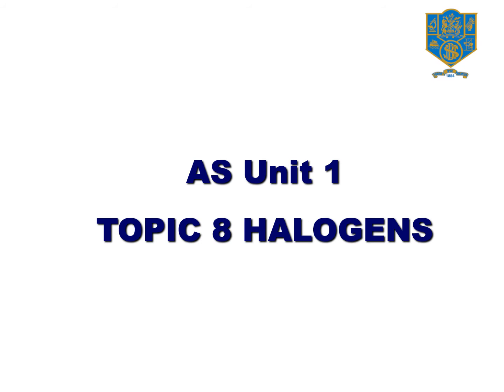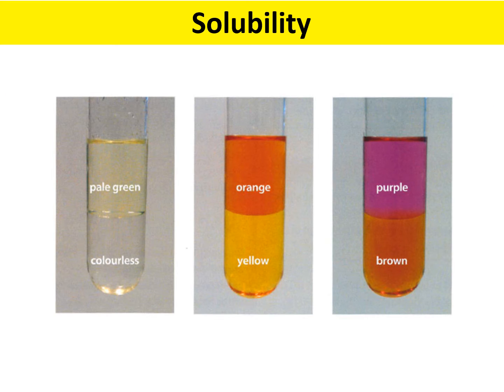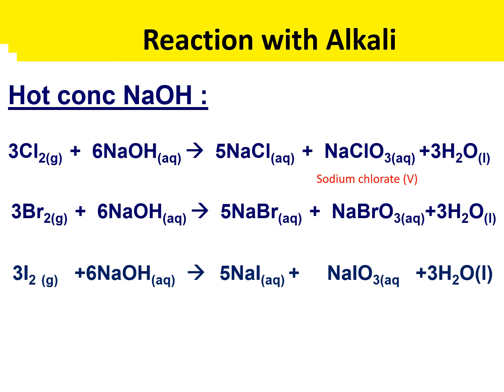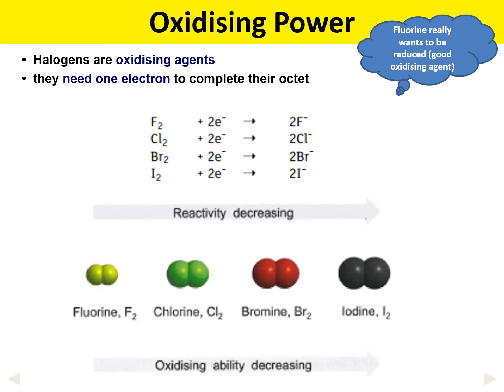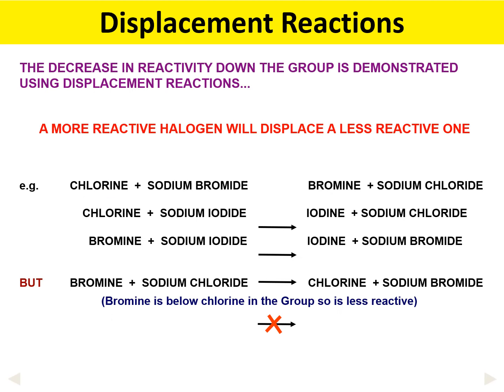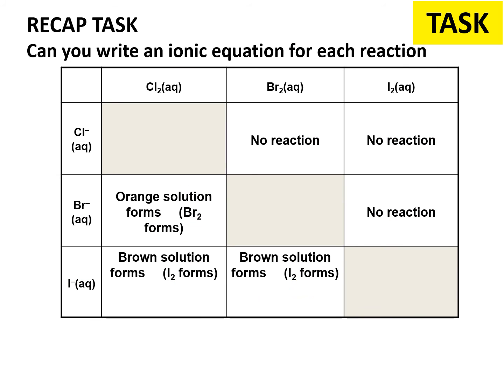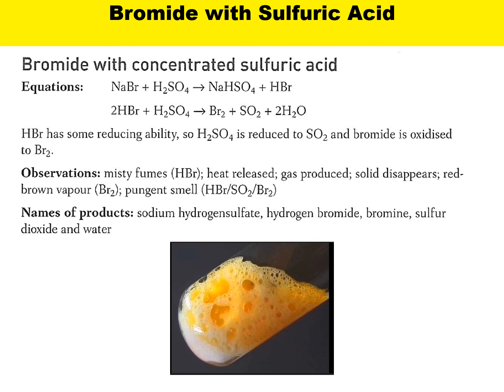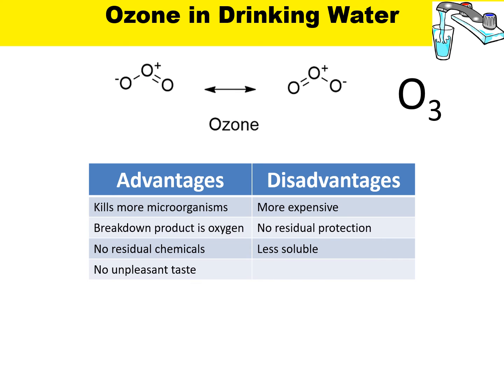AS1 T8 Group 7